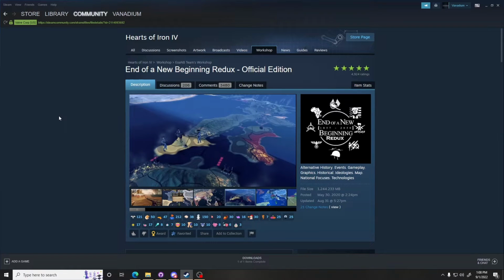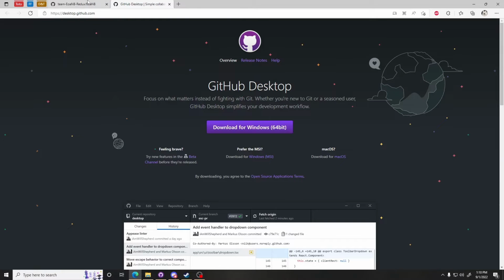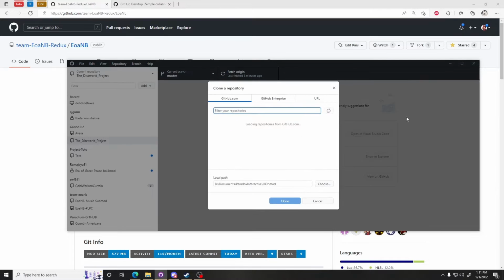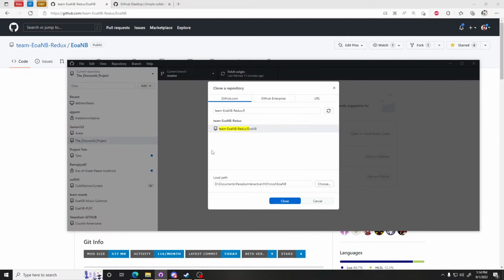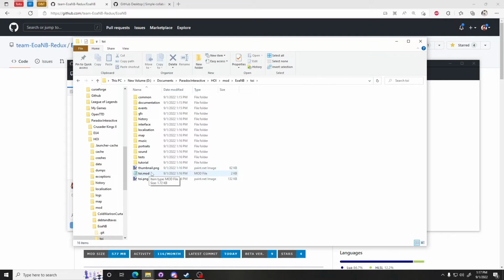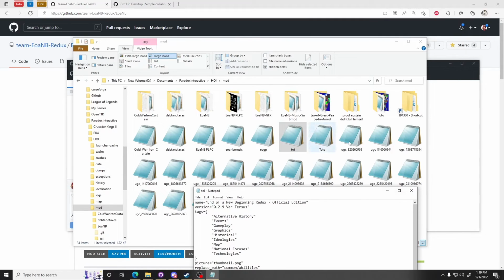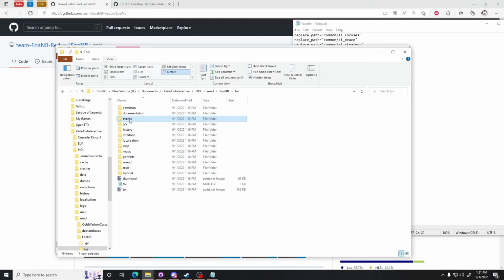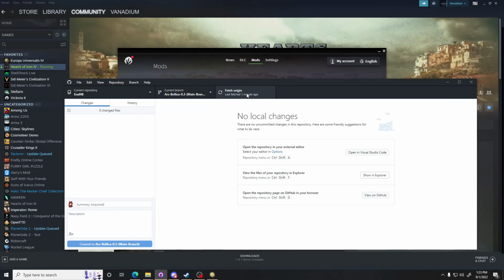How to Download Hearts of Iron IV Mods Via GitHub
Today, I will be going over how to download the Hearts of Iron 4 Mod, End of a New Beginning Redux from GITHUB. Thanks for playing! (Apologies for my stammering, English is not my first language)